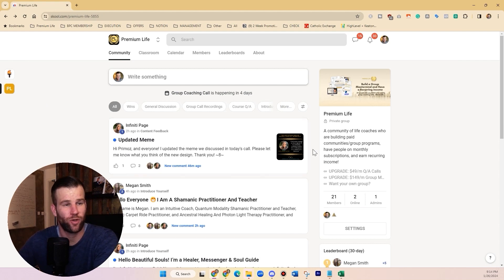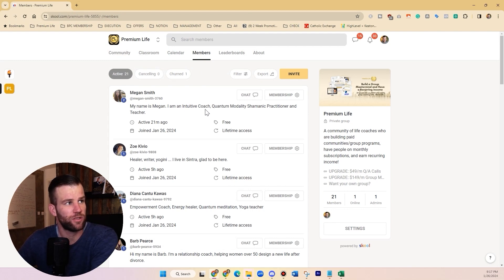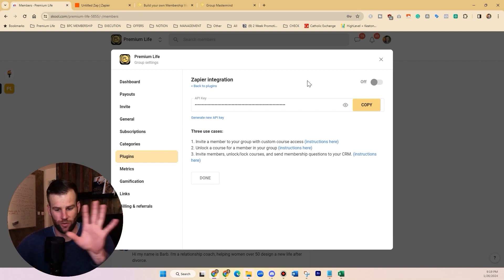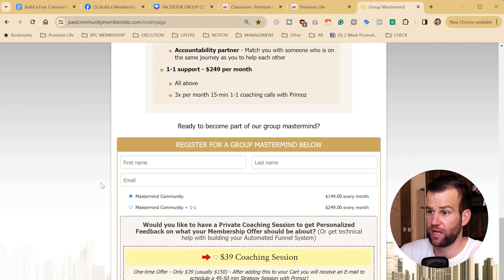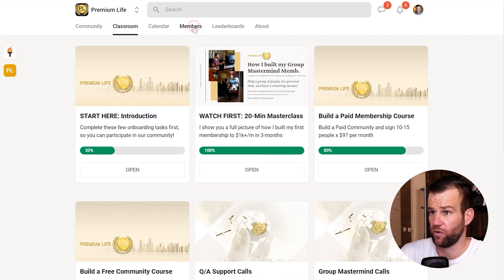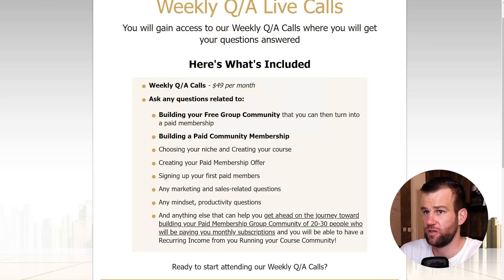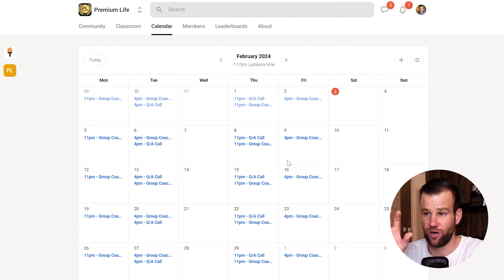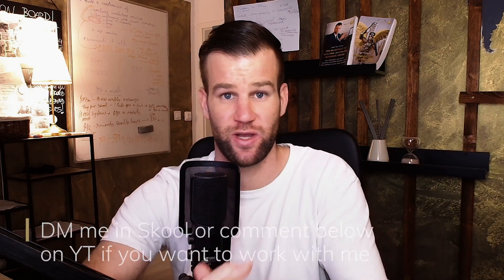Skool hacks, tricks, automations, and tips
I share with you a few Skool hacks and tricks, how to use automations, how to connect Skool with other apps via Zapier, so you can build a successful membership site

— Join my FREE Skool "Build a Paid Community Membership" Community:
- So, I can help you build your own membership of at least $1k+/m in recurring income!

Leave me a Testimonial if and share with me how my course or my YT videos helped you

Do you need help? Would you like me to coach you?

—About Primoz Lazar —
I'm an online course launch coach, I work with life coaches and teach them how to build paid online communities, memberships, group masterminds, so they can have recurring monthly income and stable online coaching practice. I help them become full-time online coach with sold-out courses.

I publish valuable "online coaching/course creation" content pieces daily.

Have a great one! Primoz L.